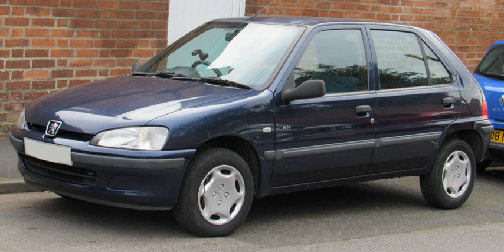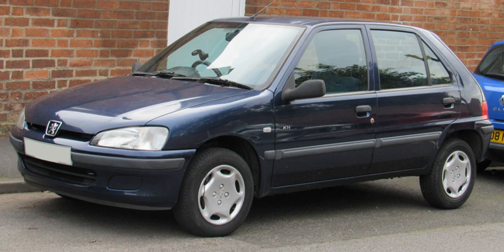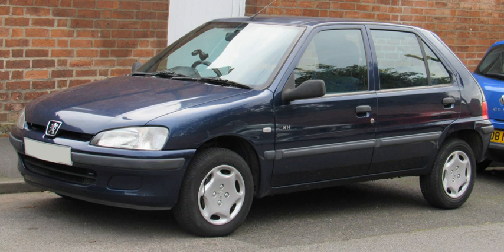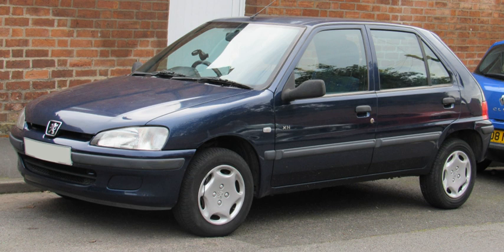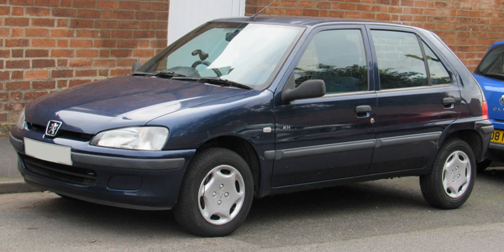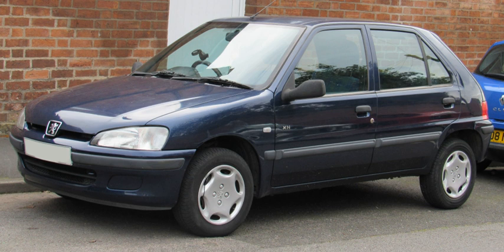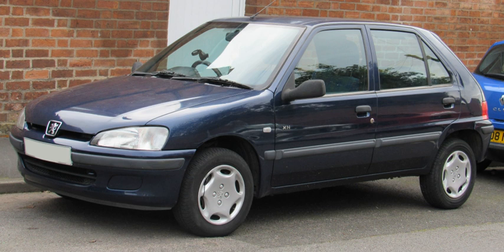Peugeot 106 Electrique | Wikipedia audio article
00:00:36 1 Phase I (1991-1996)
00:01:47 2 Phase II (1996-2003)
00:02:30 3 High performance variants
00:04:36 4 Electric version
00:05:44 4.1 Petrol Engines
00:05:54 4.2 Diesel Engines
00:06:03 5 Special Editions

- Socrates

SUMMARY
The Peugeot 106 is a city car produced by French automaker Peugeot between 1991 and 2003. Launched in September 1991, it was Peugeot's entry level offering throughout its production life, and was initially sold only as a three door hatchback, with a five door hatchback joining the range early in 1992.
For the first year of production, the 1.0 and 1.1 petrol engines came with a carburettor, but were replaced by fuel injected engines from the end of 1992, as a result of EEC emissions regulations.